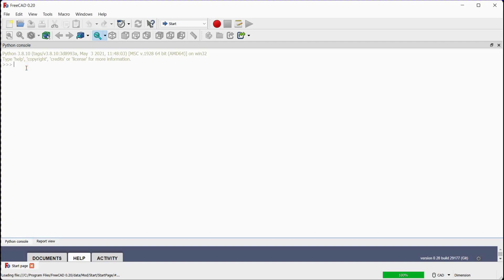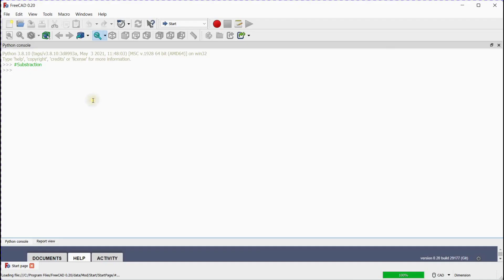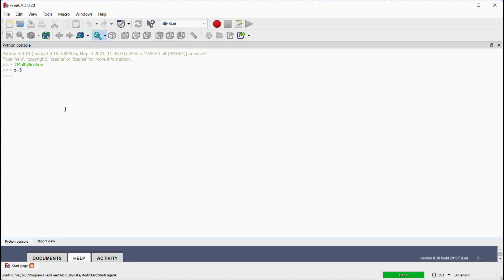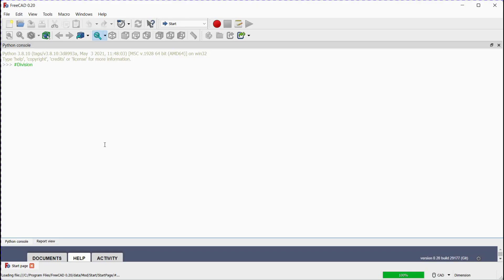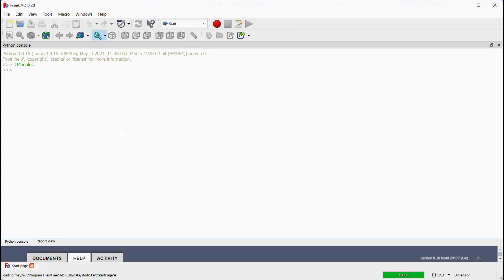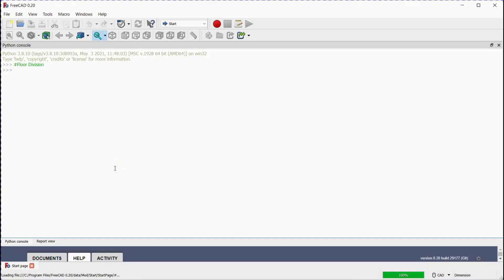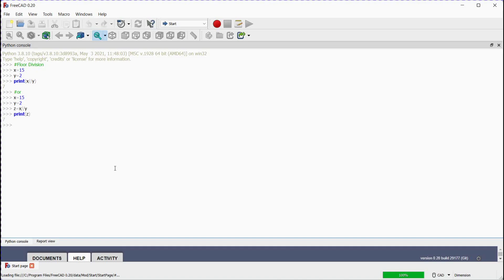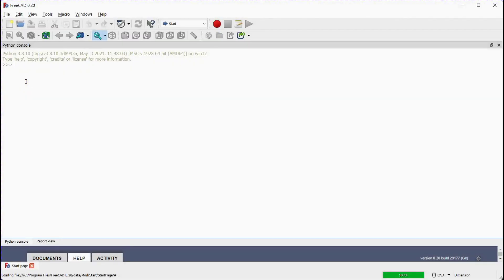FreeCAD: Python scripting tutorial | Introduction to Operators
This video presents how to perform mathematical operations using python scripting in FreeCAD software.